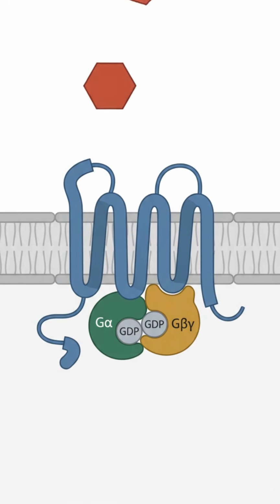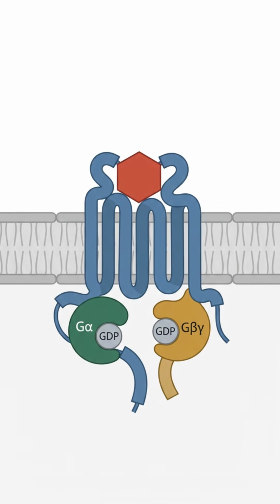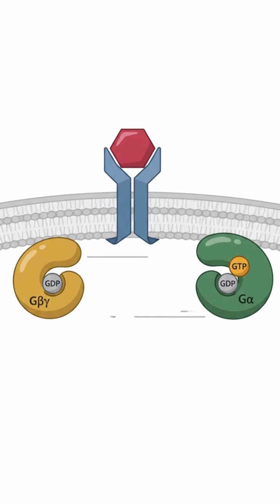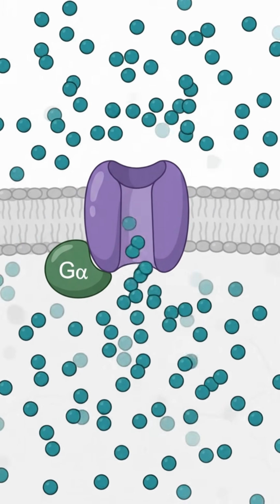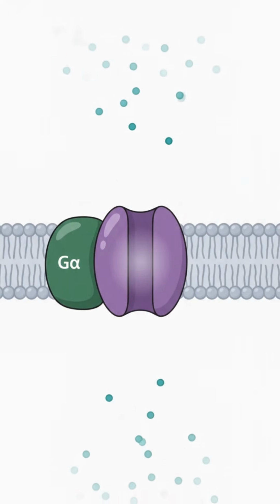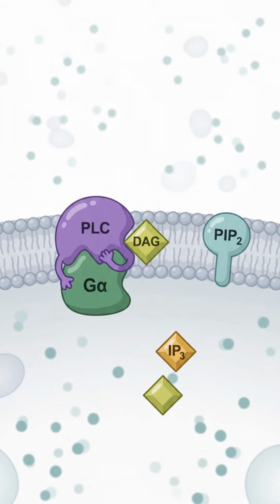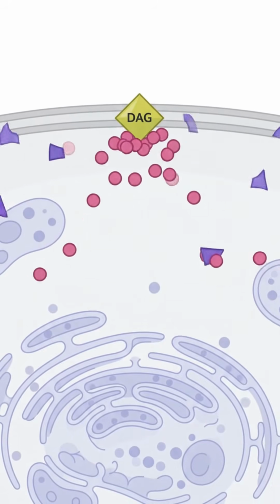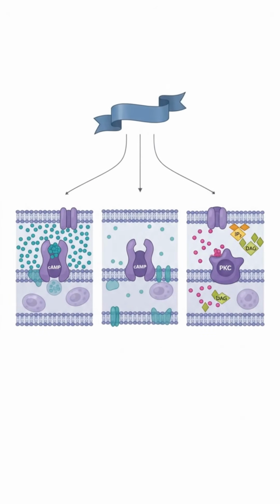GPCR Signaling: One Receptor, Three Outcomes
One G-protein-coupled receptor. Three completely different outcomes depending on which G-protein it's coupled to — and that single fact is one of the most commonly tested concepts on USMLE Step 1.

In this short, we walk through the full GPCR signal transduction pathway:

→ Ligand binds the 7-transmembrane receptor
→ GDP is swapped for GTP, splitting the G-protein into Gα and Gβγ
→ Gs activates adenylyl cyclase → cAMP rises
→ Gi inhibits adenylyl cyclase → cAMP falls
→ Gq activates phospholipase C → IP₃ + DAG → calcium release + PKC activation

Same receptor family, opposite drug effects — know the G-protein, and you know the mechanism.

Part of a series turning high-yield Step 1 pharmacology notes into fast visual explainers. More topics coming soon.